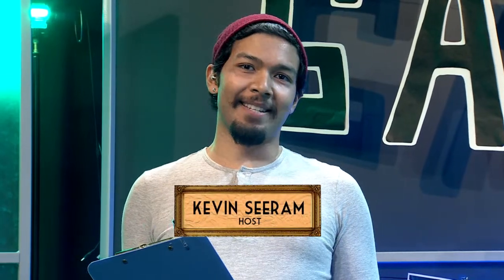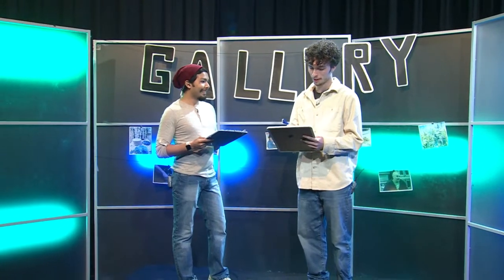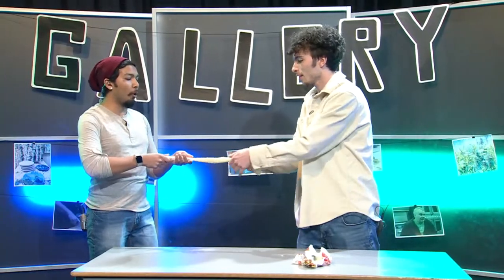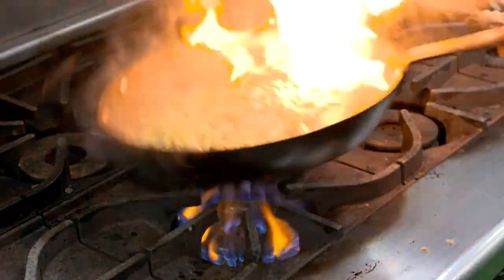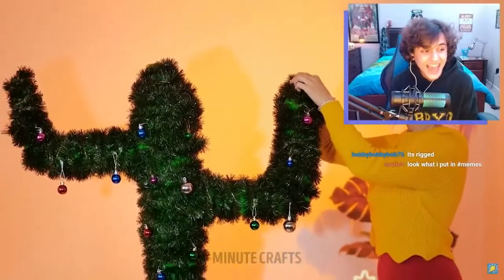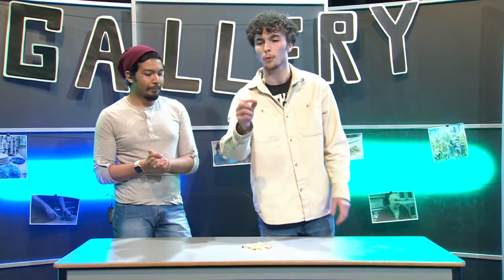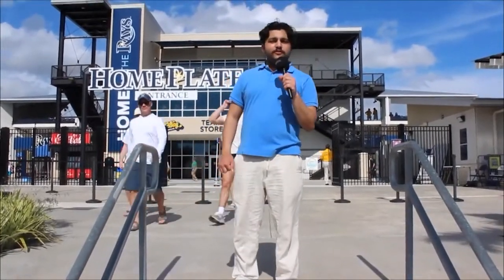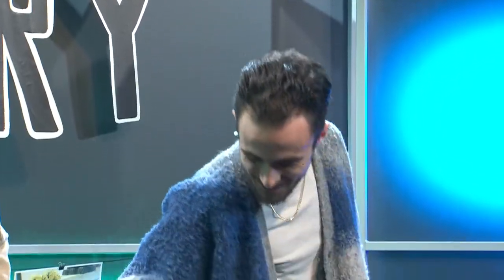The Gallery - March 28, 2024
The Gallery is a live-streamed magazine-style show produced by Centennial College’s Broadcasting, TV, Radio and Digital Media students.